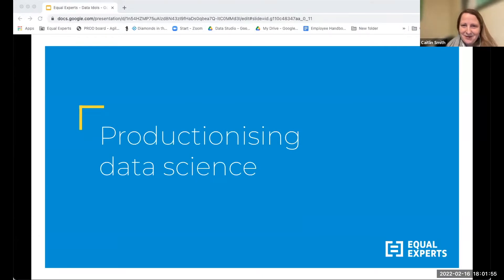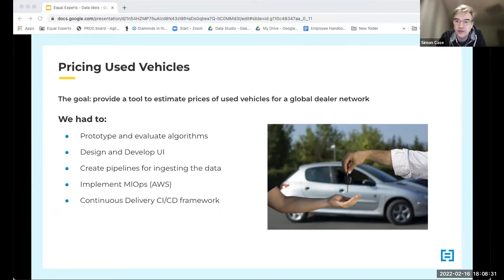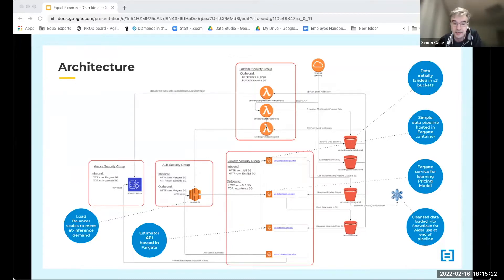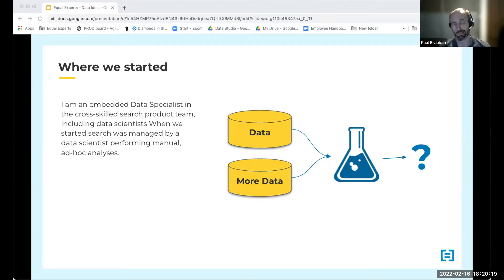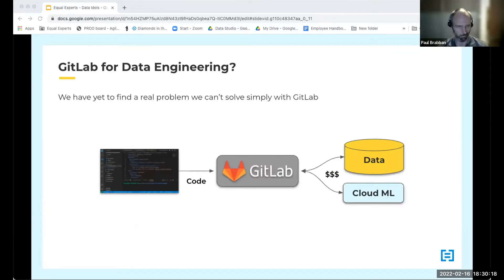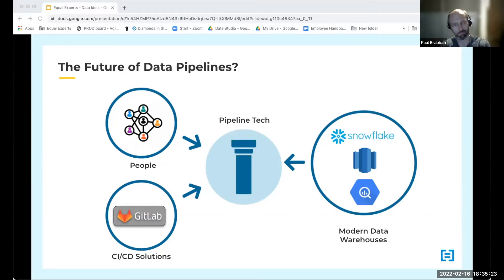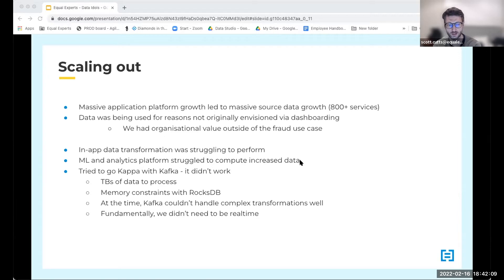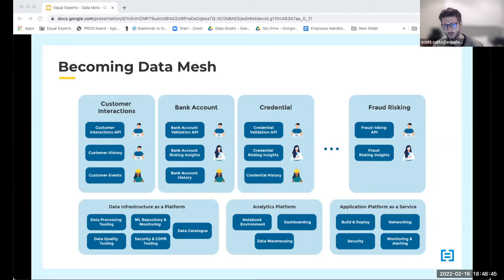Productionising Data Science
Our engineers help our clients get the most they can from their data.

We are going to share some of the techniques we have used to create the data pipelines, productionize the data science, and operationalise Machine Learning.

We’ll talk about how we use cross-functional teams and some of our experiences in the journey of becoming data engineers.